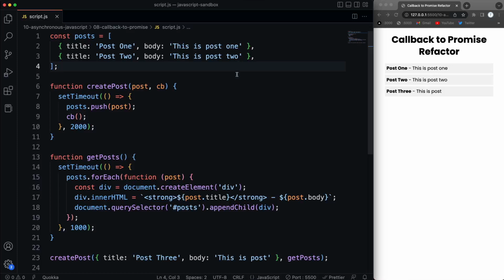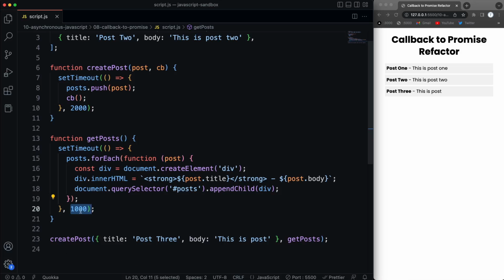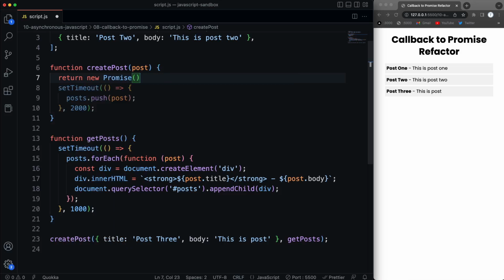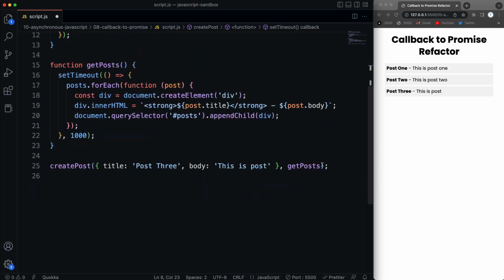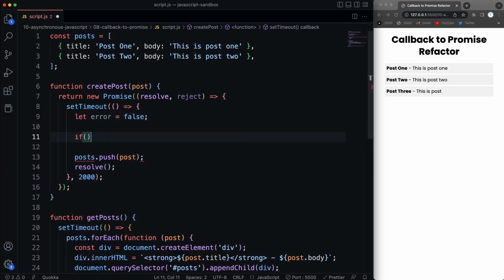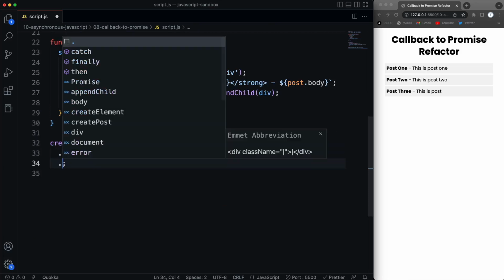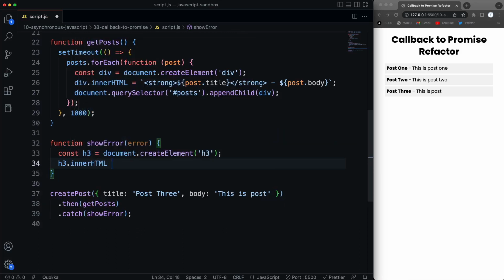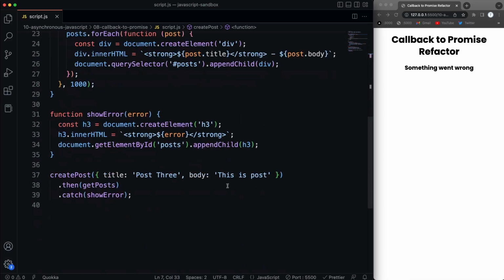TM - Modern JS 120